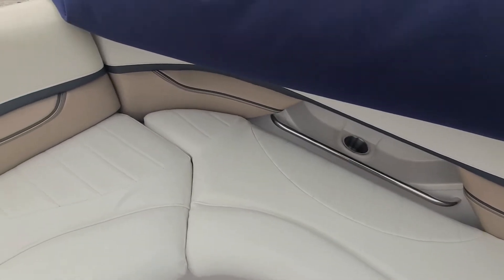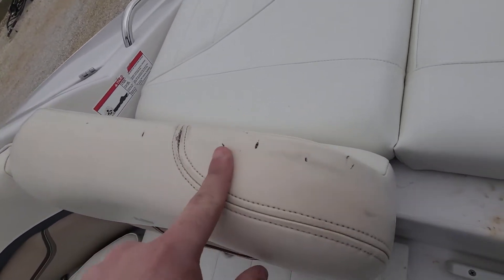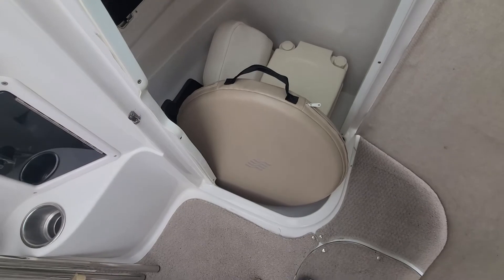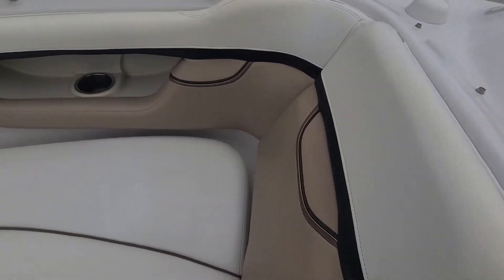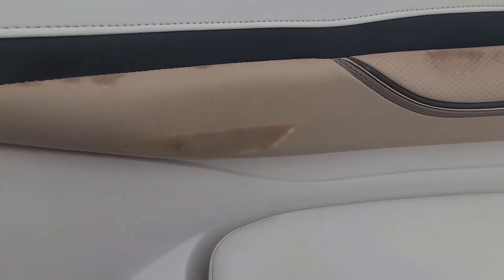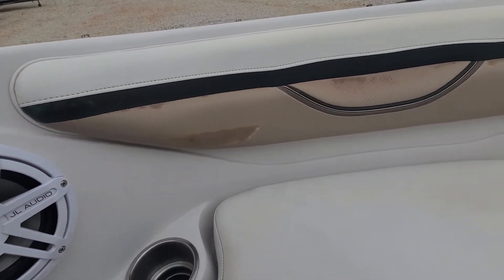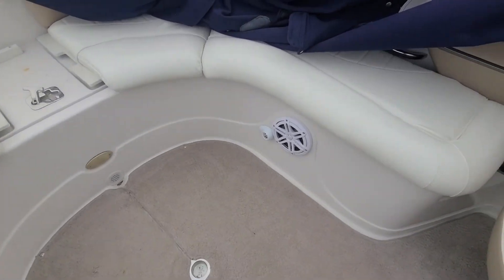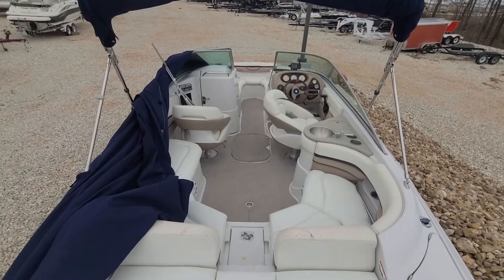2006 four winns 240 horizon